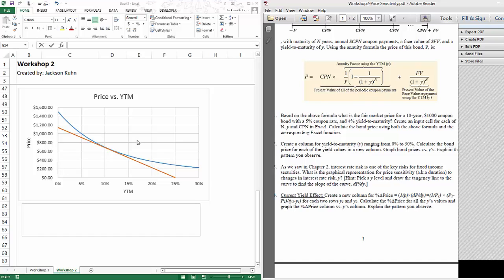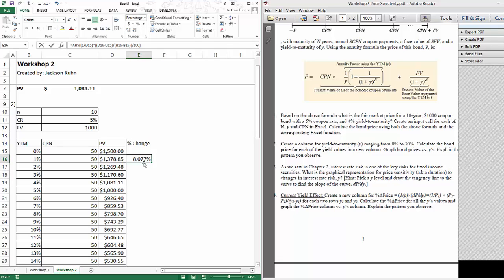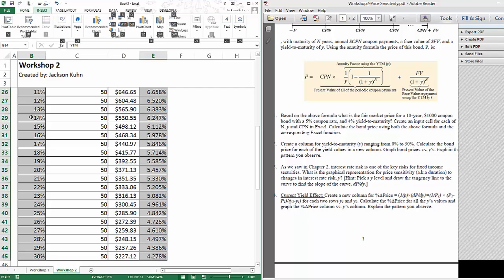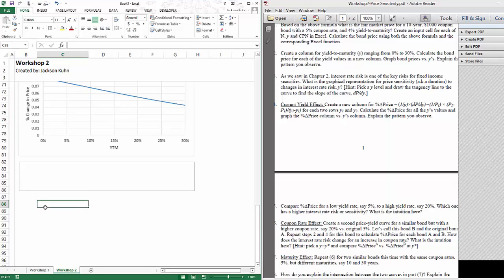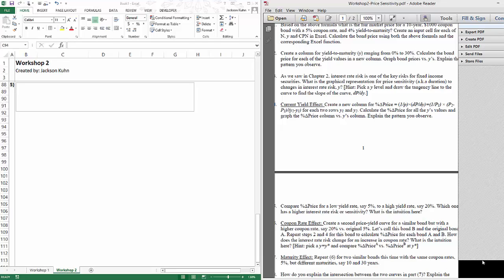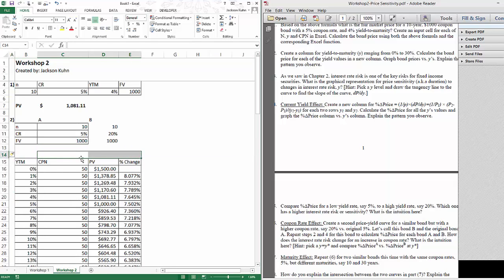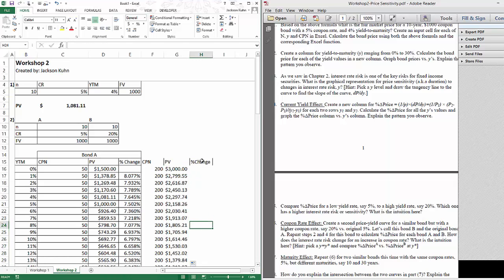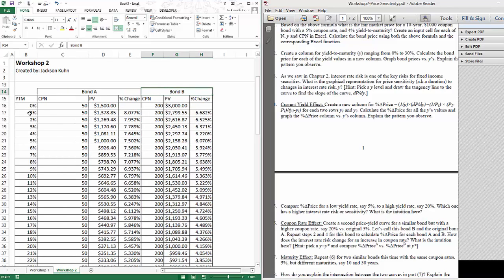Workshop 2 q4-6.1